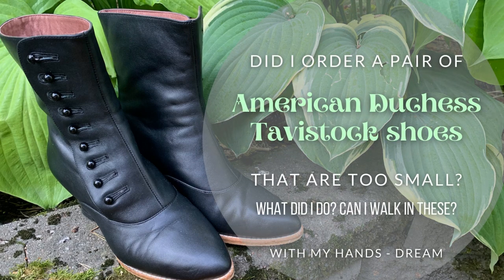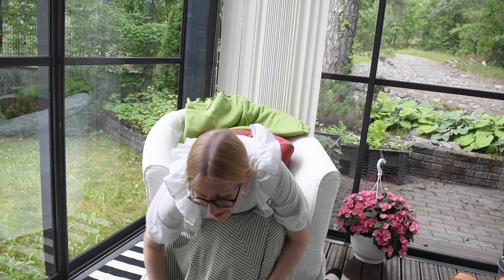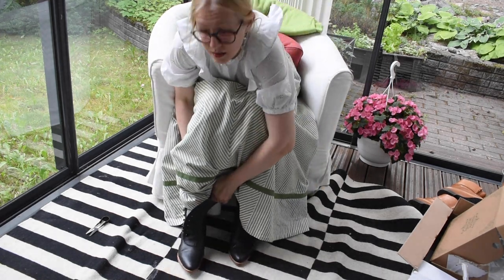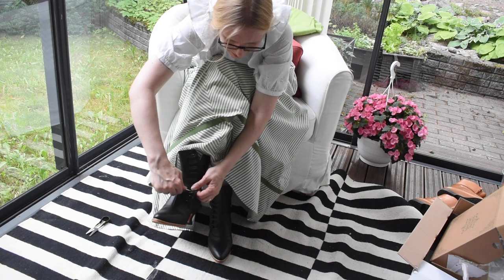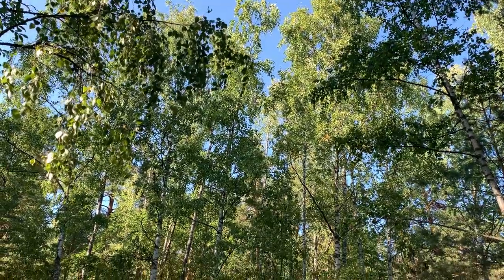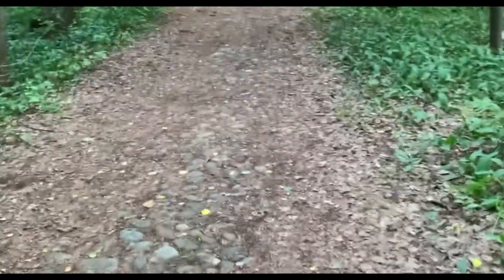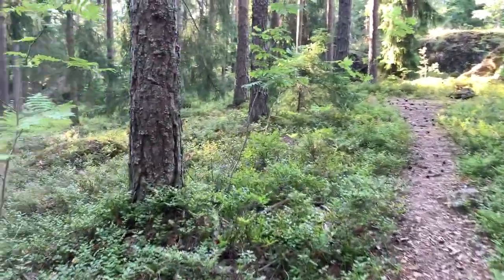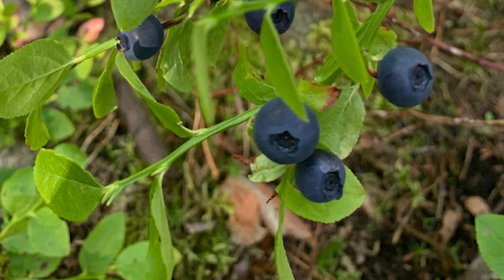Are my American Duchess shoes too small? Can I walk in them? An unboxing and a review!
I won an American Duchess gift card and ordered the Tavistock shoes I have drooled after for years. But do these fit to my wideish feet? And how it is to walk in Victorian shoes? Join me for unboxing and a walk in the forest!

If this video looks and feels a bit different, it is because I'm trying a new editing software. I think that I've reached the limits on iMovie and need a bit more advanced methods for editing. There's a learning curve, though...

Filming Equipment:
Nikon D5600 DX-Format Digital SLR
Mic: Rode VideoMicro Compact On-Camera Microphone
Audio-Technica ATR3350xiS Omnidirectional Condenser Clip-On Microphone